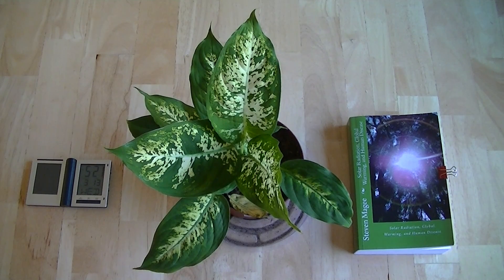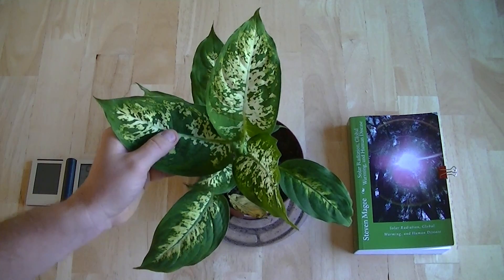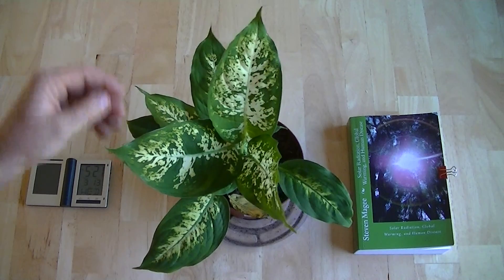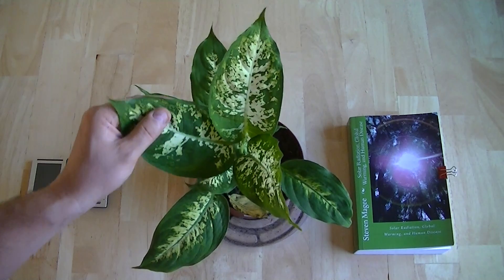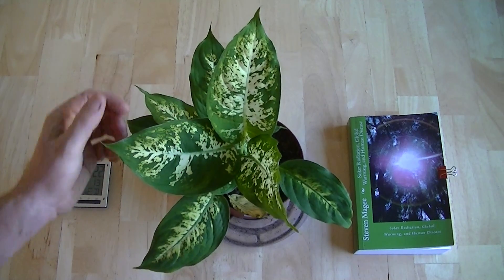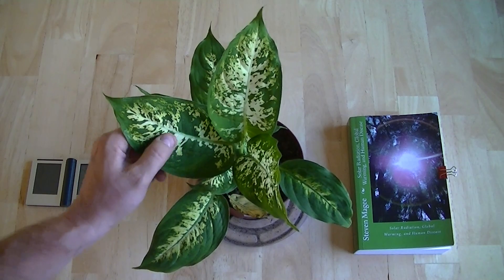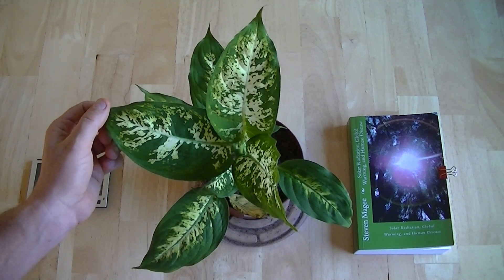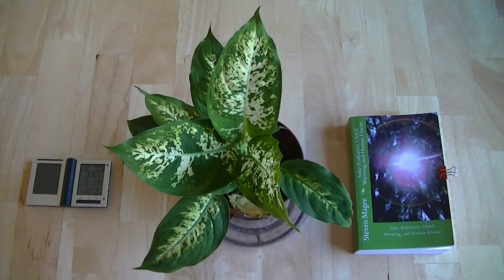Darkness Plant Experiment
I am characterising the growth patterns of the Dieffenbachia (Dumb Cane) plant.  I am interested to see how depriving it of light affects it, so this one will be living in a dark closet for the next year.  As soon as I have the results, I will post another video.  I can recommend these books for further reading: "Electromagnetic Fields" by B. Blake Levitt, "Cross Currents" by Dr. Robert O. Becker, "The Secret Life of Plants" by Peter Thomkins & Christopher Bird, "Dirty Electricity" by Samuel Milham,  "The Force" by Lyn McLean, "The Invisible Disease" by Gunni Nordstrom, "Zapped" by Ann Louise Gittleman, "Public Health SOS" by Rees & Havas, and the DVD "Exploring the Spectrum" by John Nash Ott. You should read the three books by Dr. John Nash Ott also.